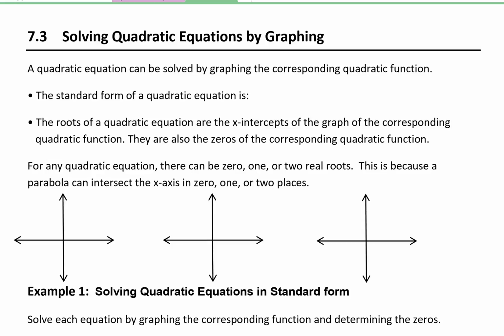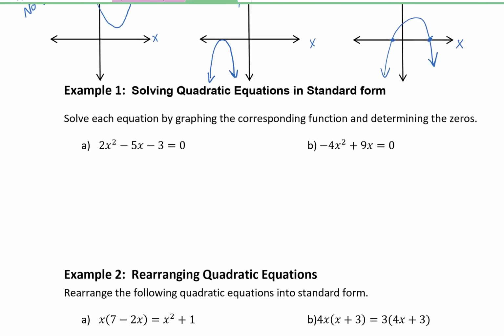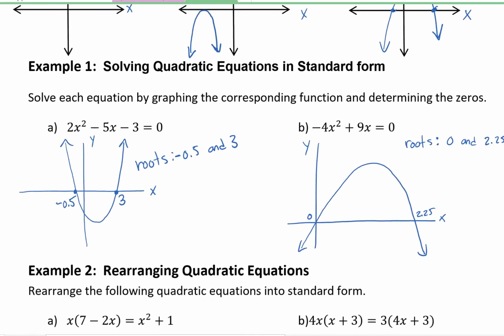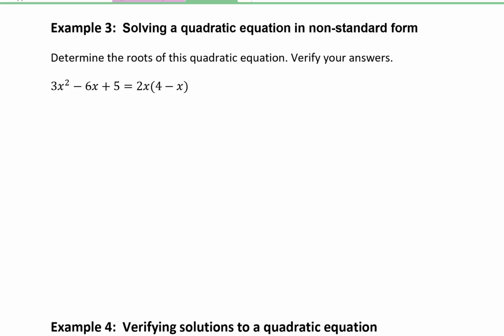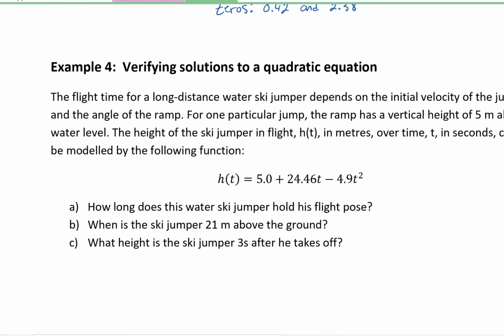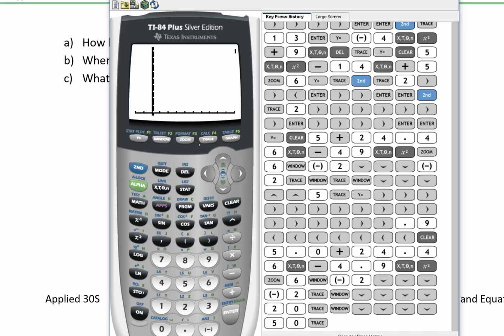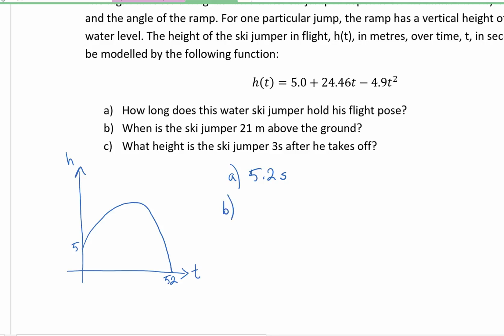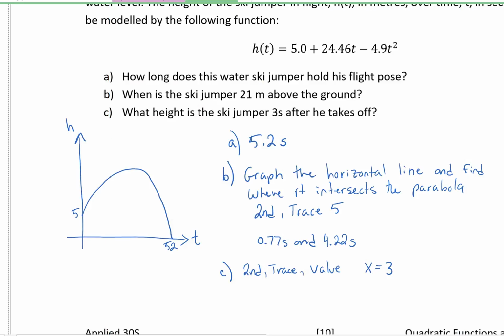7.3 Solving Quadratic Equations by Graphing